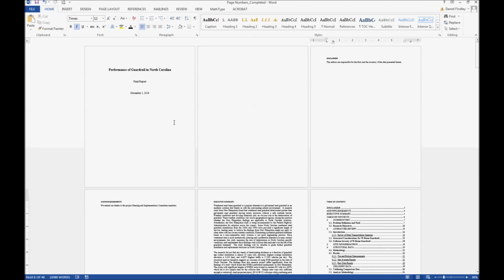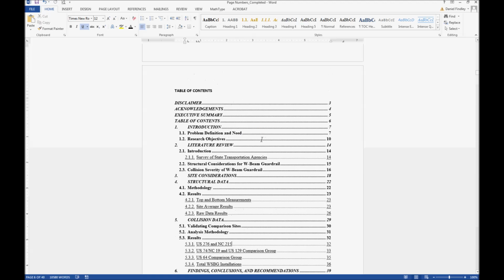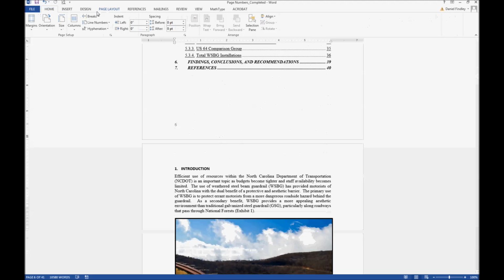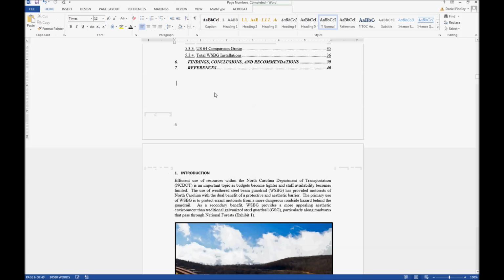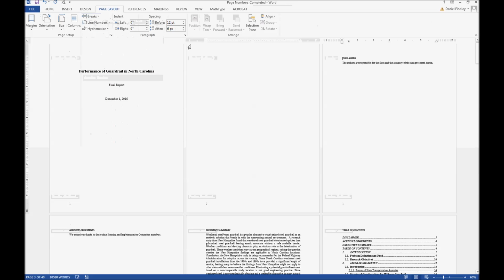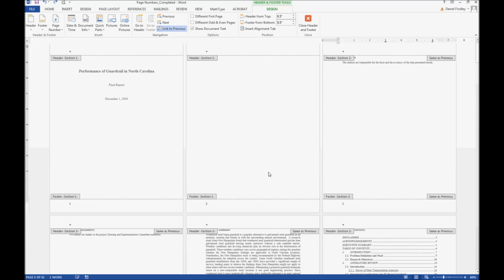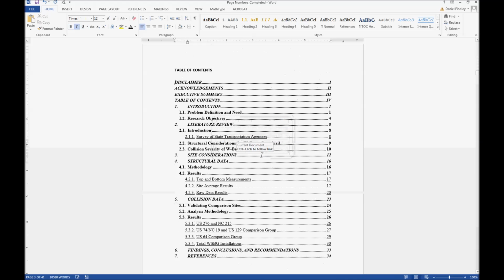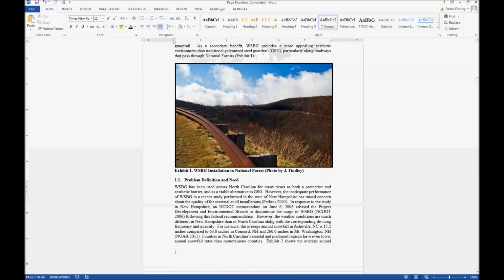Page Numbers in Word